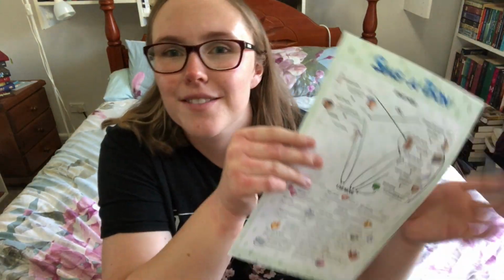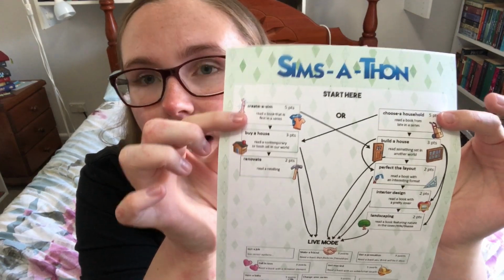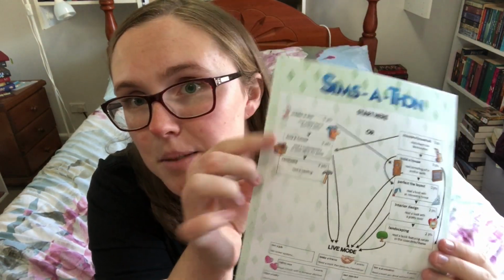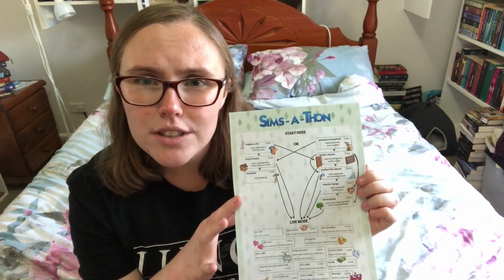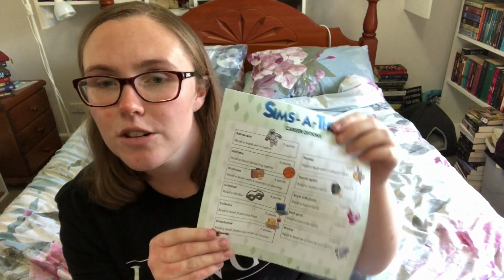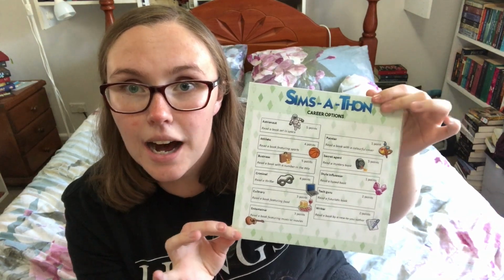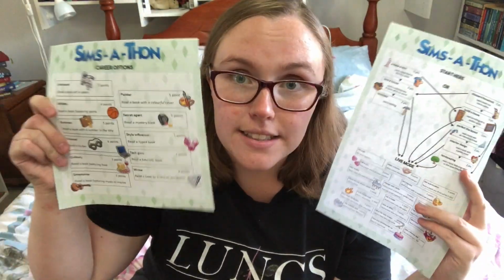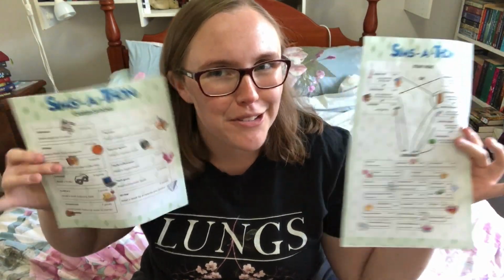ANNOUNCEMENT: SIMS-A-THON (1st - 30th JUNE)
Today, we're announcing THE SIMS-A-THON!

Thank you to Lauren!

And thank you to Jamisen!

I hope you all take part and join me on this fun adventure!

Also twitter: @biancareads94